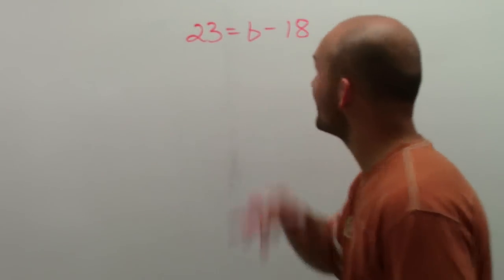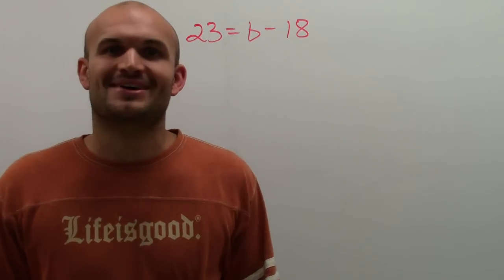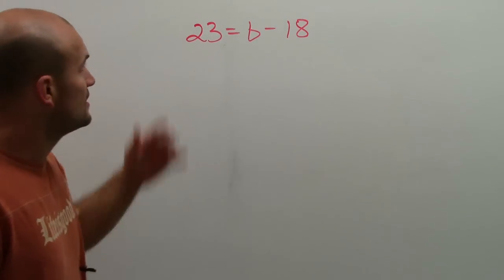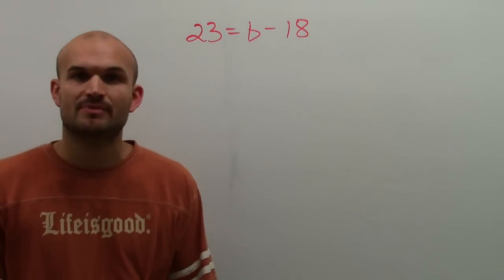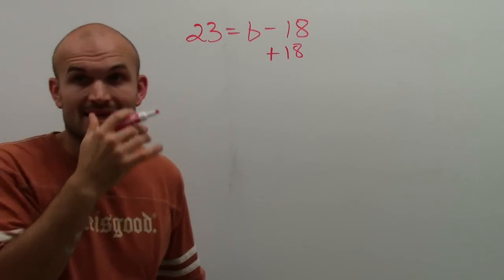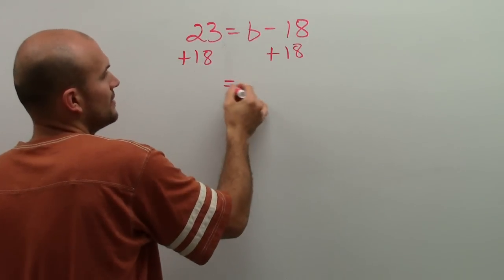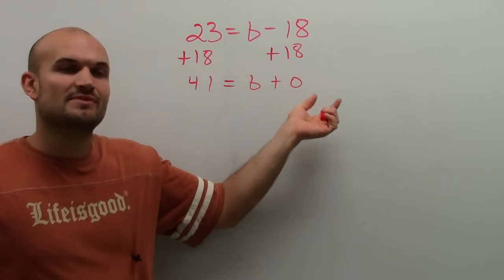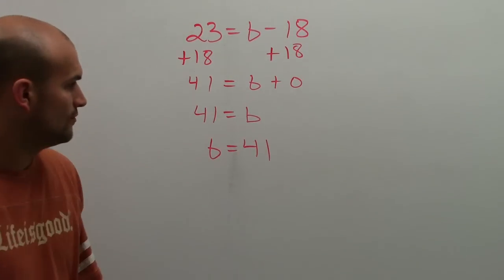Solving a one step equation using addition